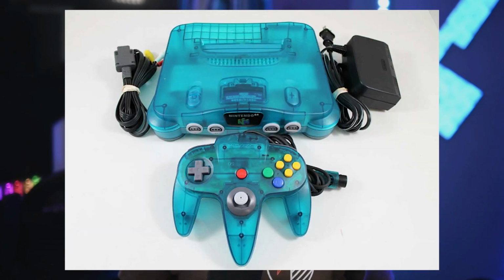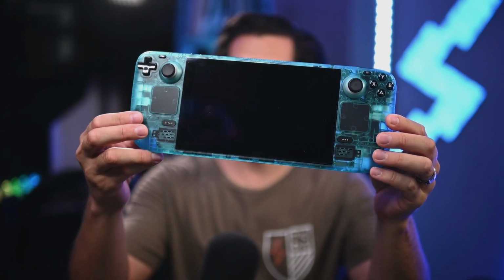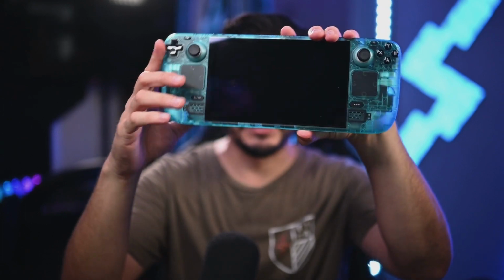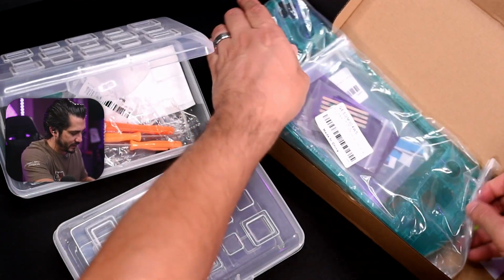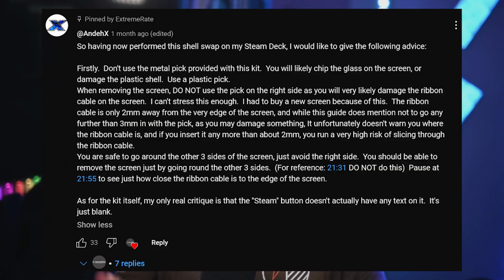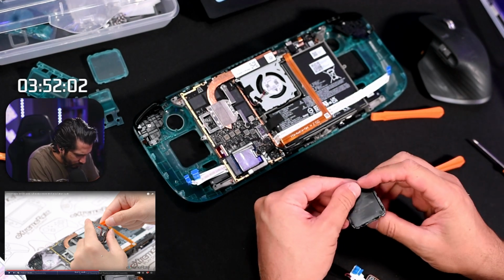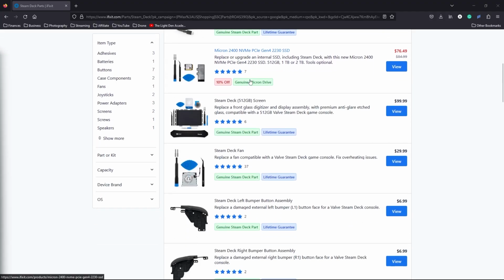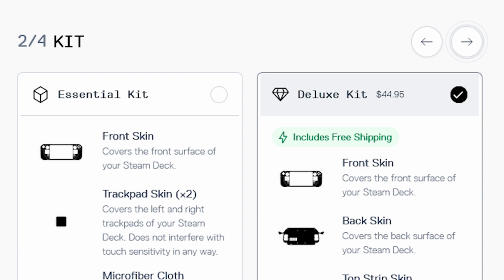Worth the Hassle? | Emerald Green Shell for Steam Deck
In this video, I review the Emerald Green ExtremeRate Shell for the Steam Deck and share my experience with the entire process of swapping the shell. Join me as I disassemble and re-assemble my Steam Deck into the eye-catching emerald green shell, while retaining the original black buttons, bumpers, and triggers for a stunning contrast. I'll discuss the ease of the swap, the visual appeal, and whether the hassle of the procedure was worth it. However, things took an unexpected turn when I encountered an issue with the left speaker, leading to two hours of troubleshooting before finally finding a resolution. Find out if the swap was truly worth it, and if I now love my Steam Deck's new look more than any skin I could have applied.

**This shell was sent to me from ExtremeRate for review**

Starts on August 4th, 2023
Participants must:
-Comment "I want that Atomic Purple!"
-The winner will be drawn during my LIVESTREAM on AUgust 25th, 2023 at 9 AM HST

Timeline:
0:00 - Intro
1:38 - Introducing the Emerald Green Shell
2:52 - My Initial Impressions
5:15 - The Disassembly Process
7:50 - Putting the Deck Back Together
8:24 - Tip - Take Your Time
9:01 - Tip - Be Careful with the Screen
10:00 - Tip - Get Tweezers
10:26 - Tip - Heat Up the TouchPads When Swapping
11:25 - Finishing the Deck in 5 Hours!
11:56 - Something Went Wrong
13:26 - Replacing the Speakers
14:26 - My Overall Experience
15:54 - Thank You ExtremeRate
16:32 - Atomic Purple Shell Giveaway!
17:32 - Outro

We are LIVE on Twitch every:
⚡️Monday - 7:30 AM HST - 11:30AM HST
⚡️Wednesday - 7:30 AM HST - 11:30AM HST
⚡️Friday - 7:30 AM HST - 11:30AM HST